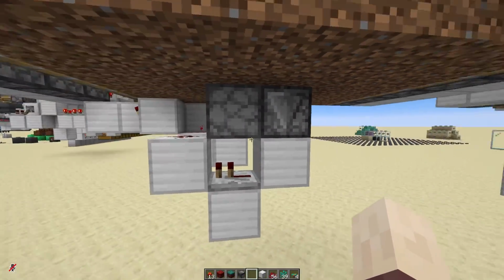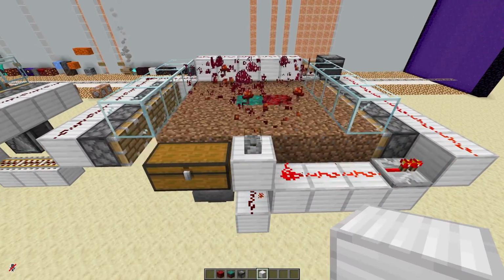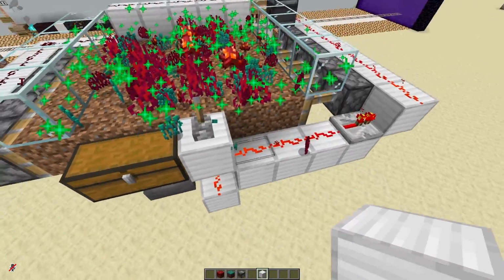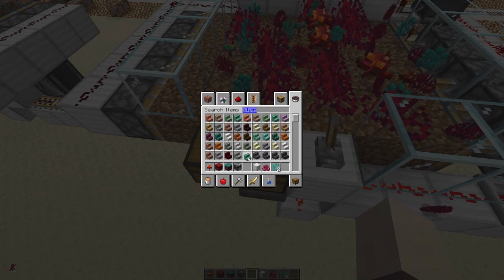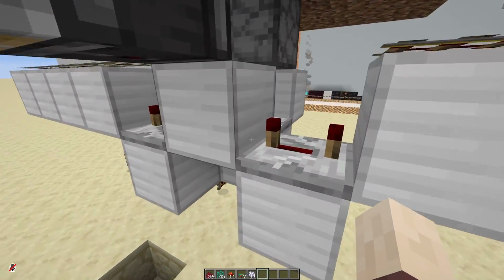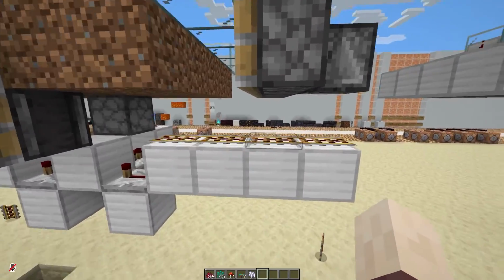How to Make Small Nether Vegetation Farms [1.16+]